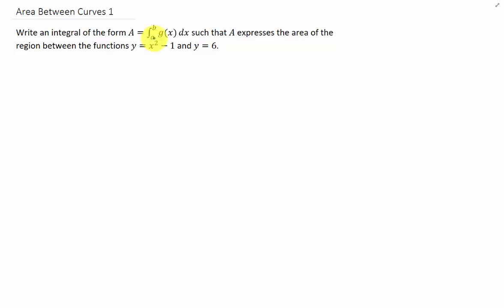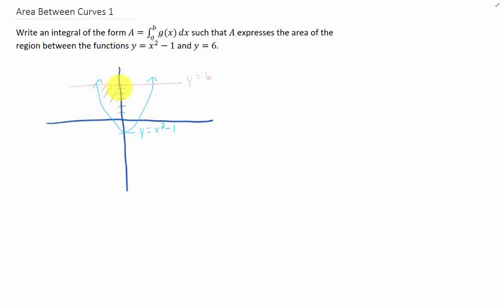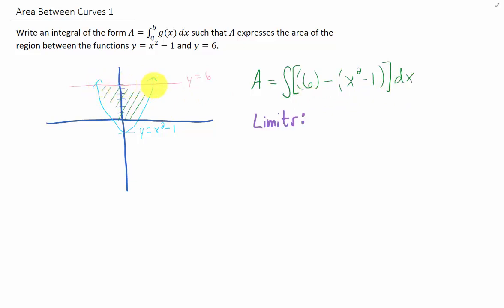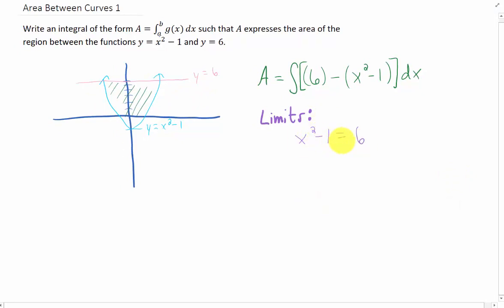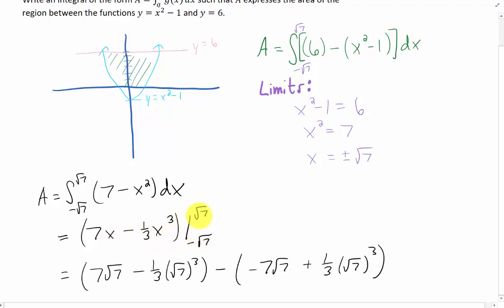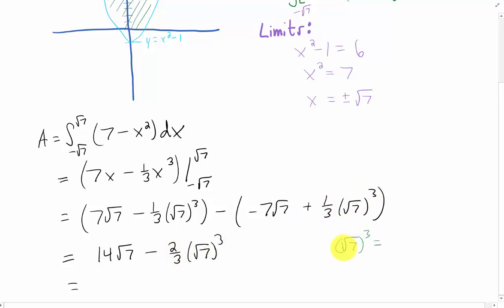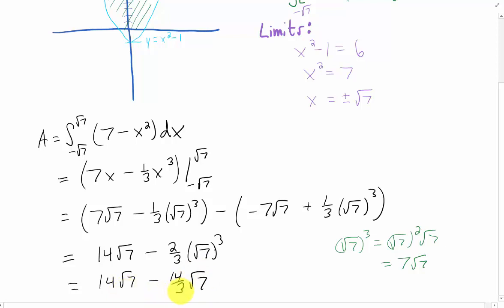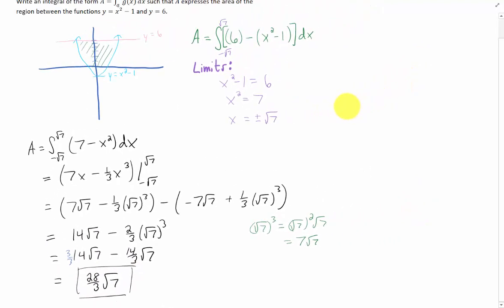Write an integral to represent the area between the curves y=x^2-1 and y=6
We're going to integrate to find the area between two curves. In calculus 3, we'll be expanding on this to find volumes between curves -- your mathematical future is bright!